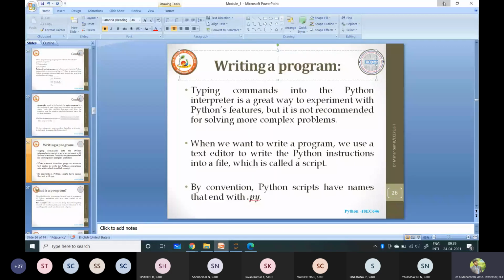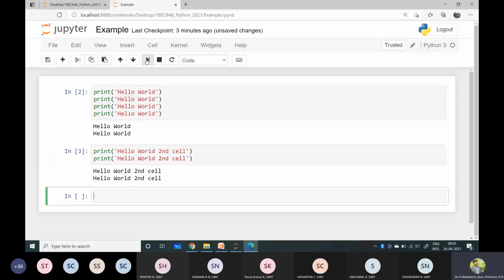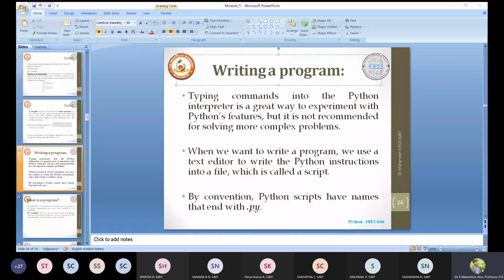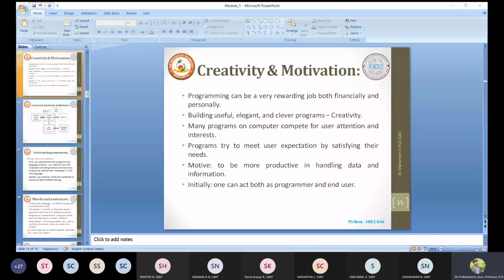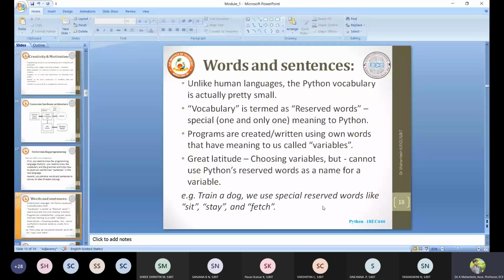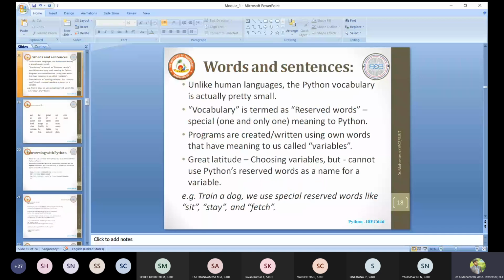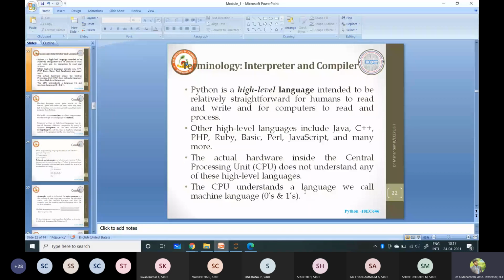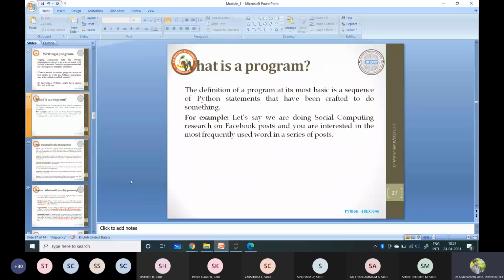Python - Writing a Program